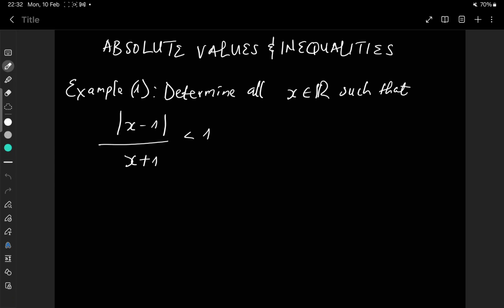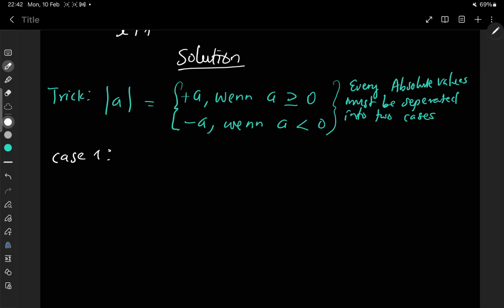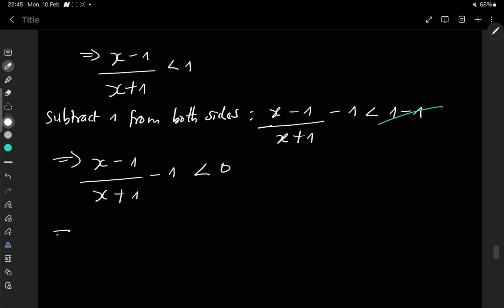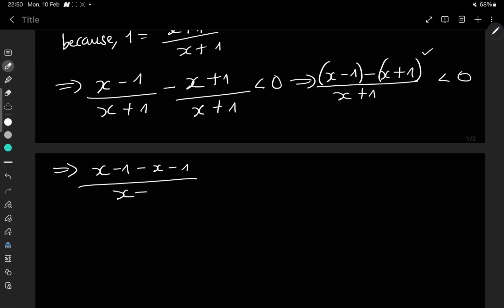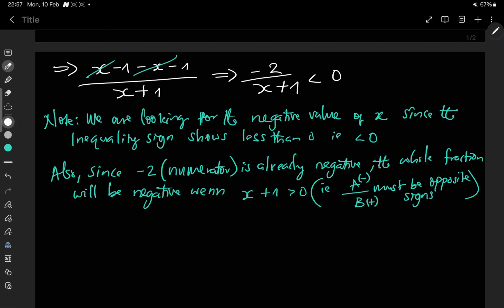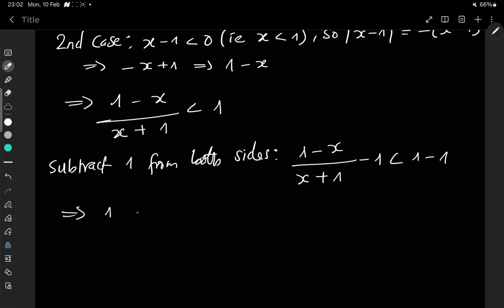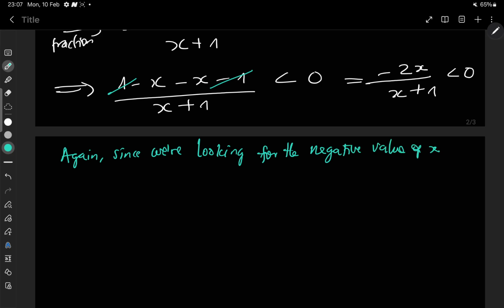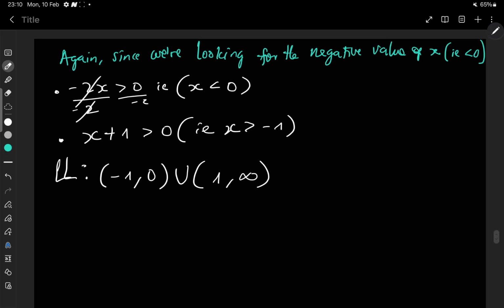Absolute Values and Inequalities